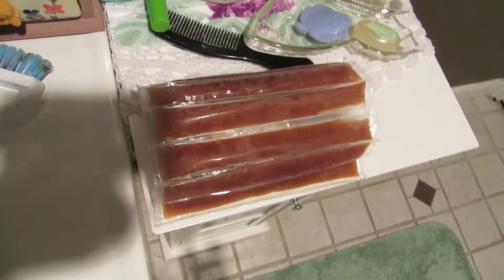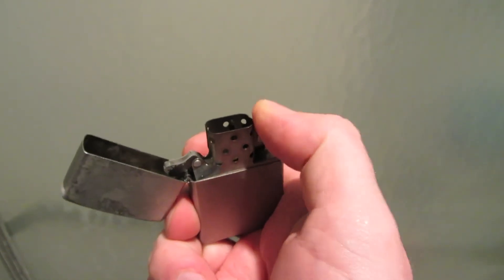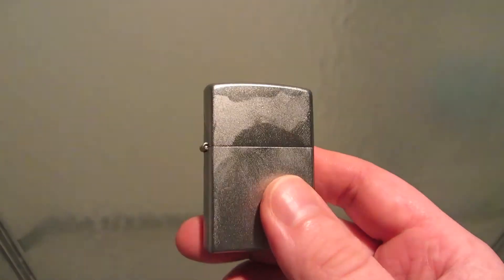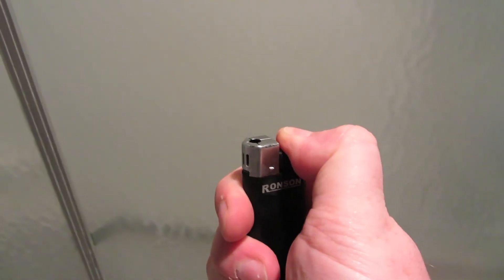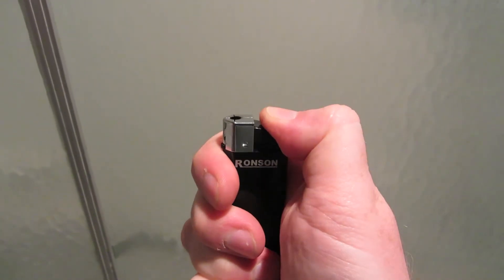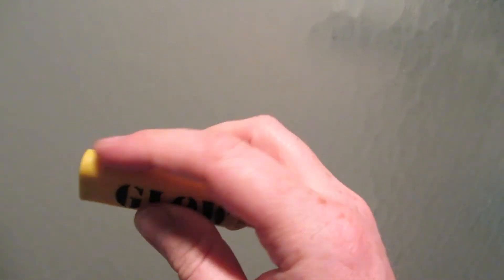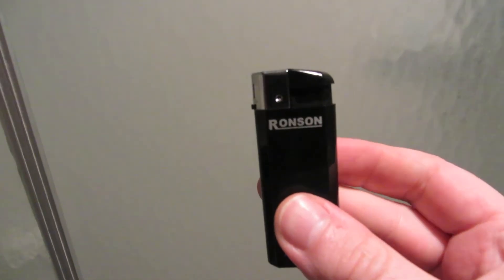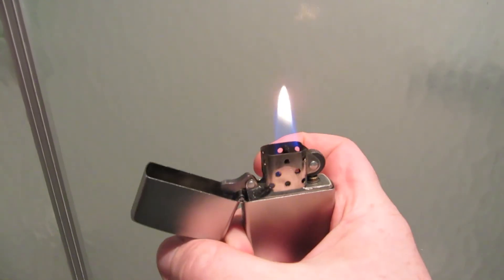Lighting a Frozen Zippo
Zippo Wick Lighters are the cold weather lighters!  Hope to test their altitude lighting qualities as well someday.  Nevada would be a good state for that. You always know the altitude you are at.